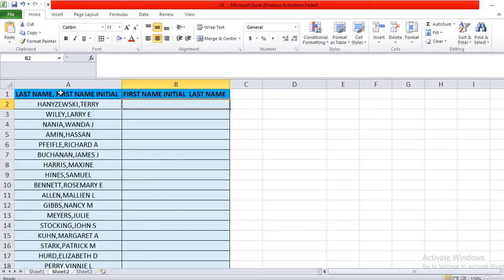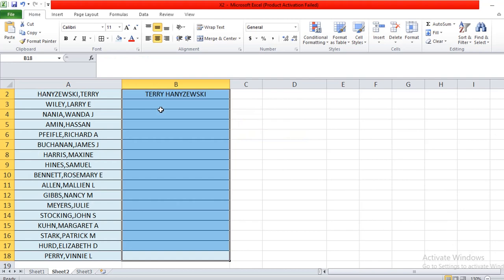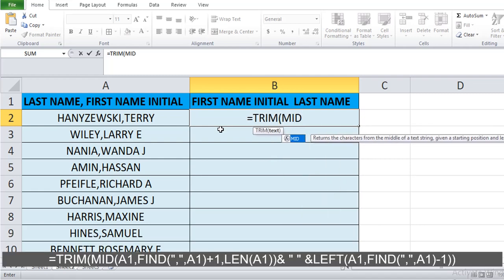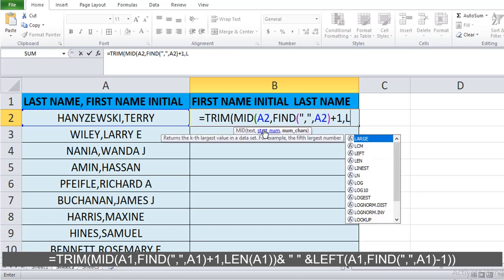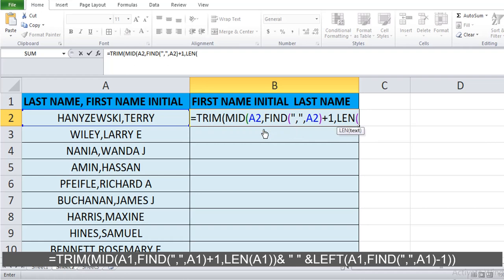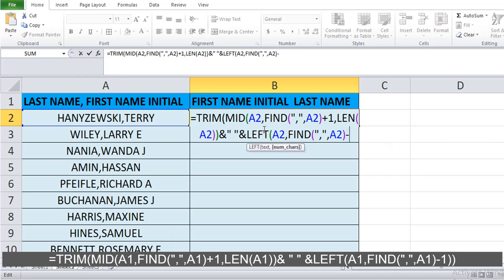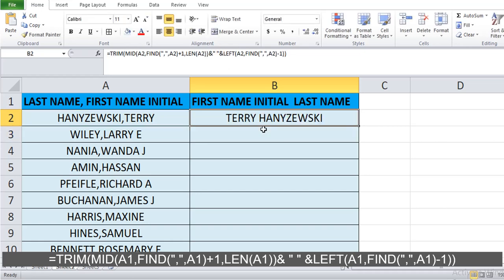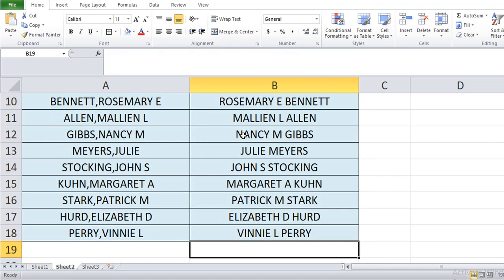REVERSE LAST NAME, FIRST NAME TO FIRST NAME LAST NAME USING FORMULA IN EXCEL # EXCEL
USE THE BELOW FORMULA TO REVERSE THE TEXT =TRIM(MID(A1,FIND(",",A1)+1,LEN(A1))& " " &LEFT(A1,FIND(",",A1)-1))